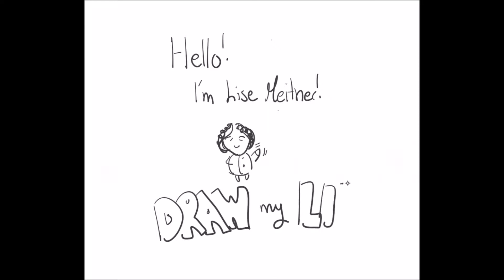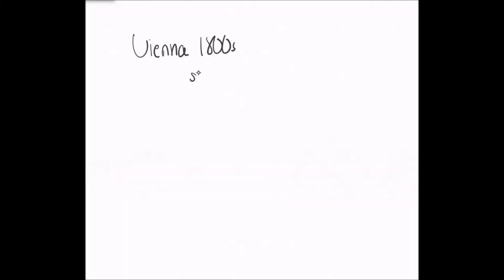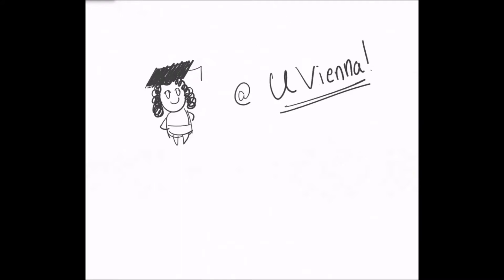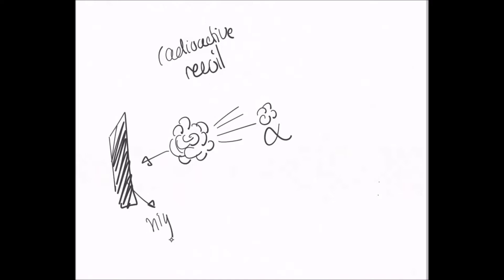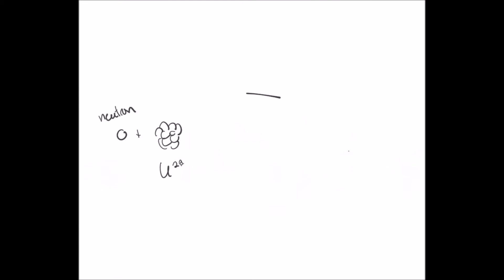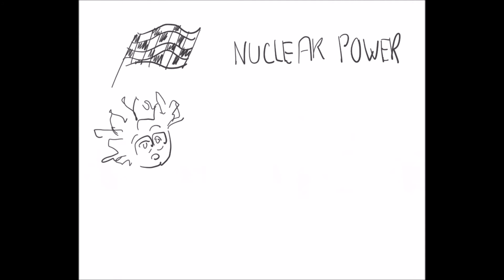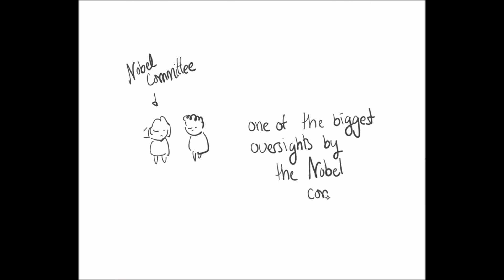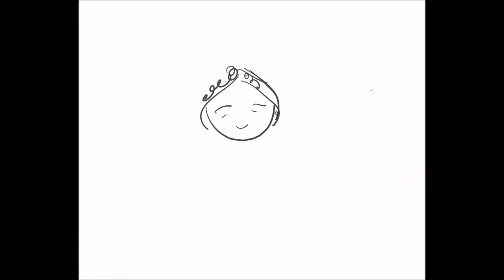Lise Meitner - Draw My Life!!!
Hey guys - it's Lise Meitner and I'm BACK after soooo long to upload a new video for you guys. I got so so many requests for this, so I decided to do a Draw My Life video!! It took a while, but I finally got it done. Sorry I mess up what I say sometimes and my drawings are pretty weak so yeah... hope you enjoy though!!!

Sime, Ruth Lewin. (1996). Lise Meitner: A Life in Physics (University of California Press).

Atomic Archive. (N.A.). Lise Meitner (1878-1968).

The Editors of Encyclopaedia Britannica. (N.A.). Ludwig Boltzmann: Austrian Physicist.

HyperPhysics. (N.A.). Nuclear Fission.

Planet Science. (N.A.). Lise Meitner (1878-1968) : The mother of nuclear power.

Famous Scientists. (N.A.). Lise Meitner.

Nobel Prize. (N.A.). The Nobel Prize in Chemistry 1944: Otto Hahn.

Mad Art Lab. (2016). Gone, Fission: How Lise Meitner was Written Out of the Nuclear Age. (Women in Science 75!).